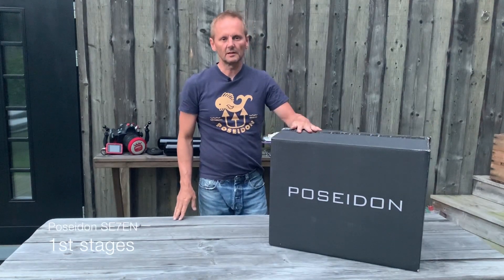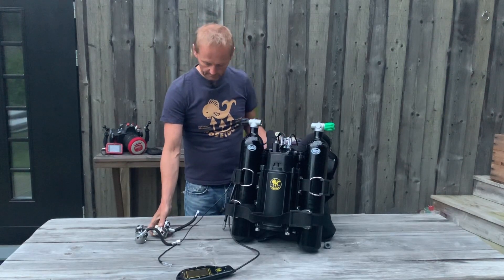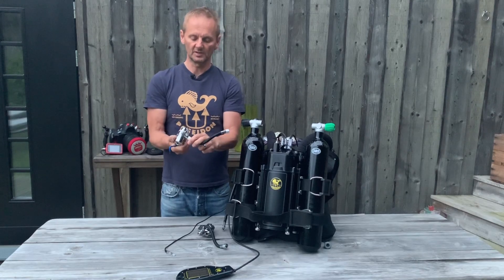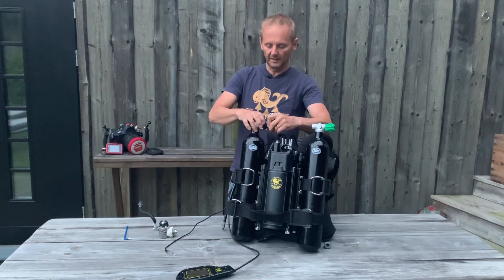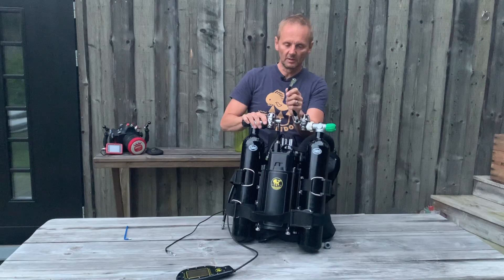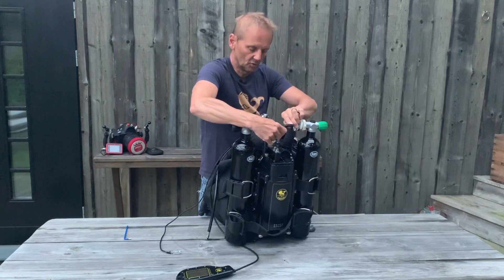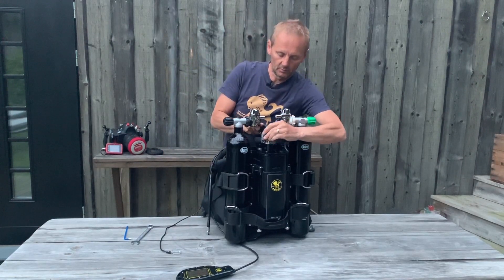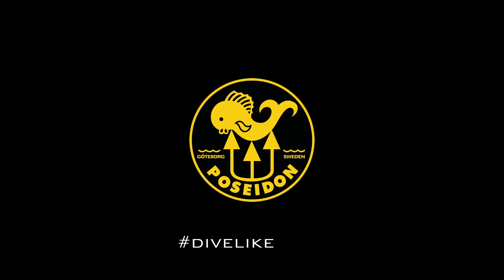Poseidon SE7EN - 1st Stages Assembly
Peter Andersson shows you how to put on the 1st Stages on the Poseidon SE7EN rebreather.

About Poseidon:
Poseidon has been a manufacturer and innovator of cutting edge diving equipment for over six decades. We are developers of market leading equipment for all categories of divers from military to recreational.